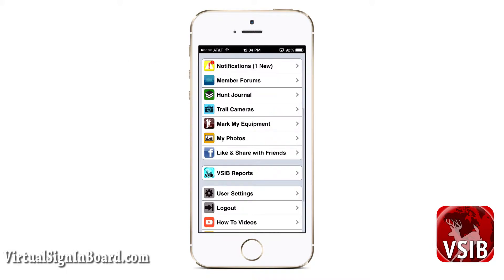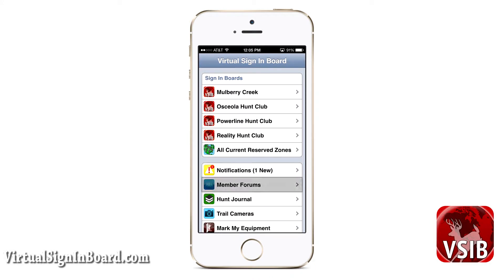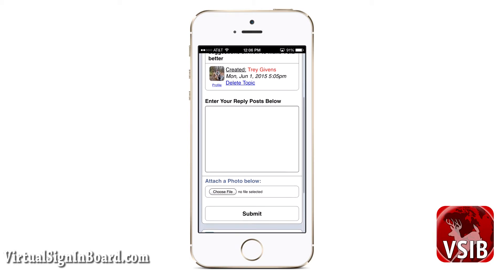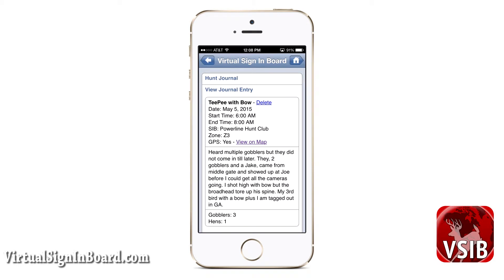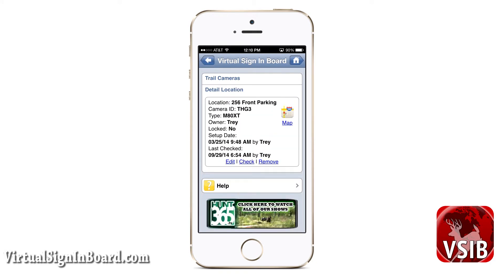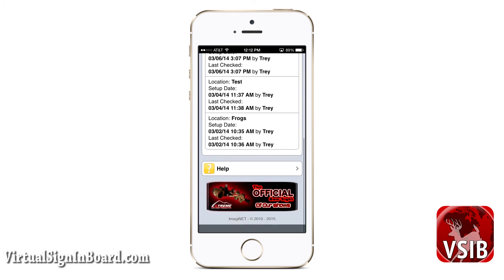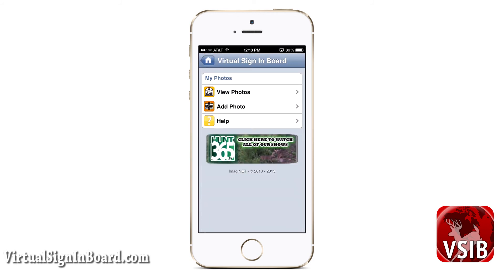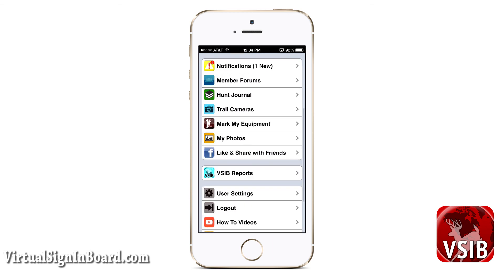VSIB - Instructions on How to Use Our Personal Use Features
This video is going to go over some of the personal use features of VSIB. Some of these features are coupled with your sign in boards but some are also geared more to helping you with your hunting adventures. We originally designed just the sign in board portion of VSIB but we quickly realized that there were other tools that we could developed to help members. Now we are proud to be launching these tools for the 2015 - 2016 season.